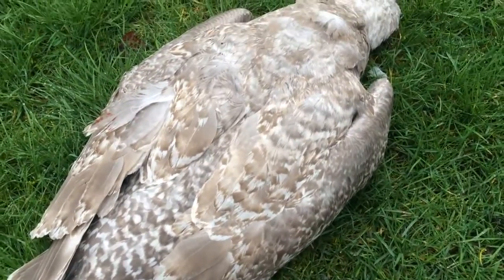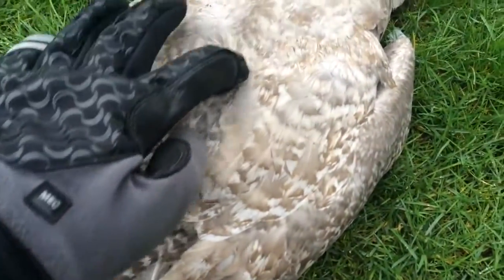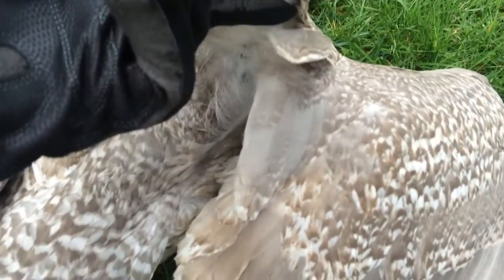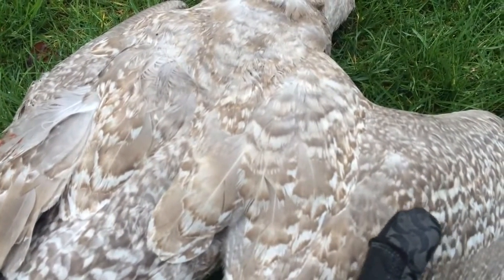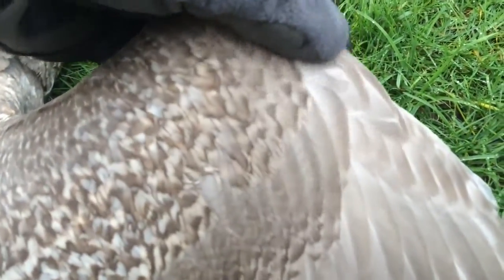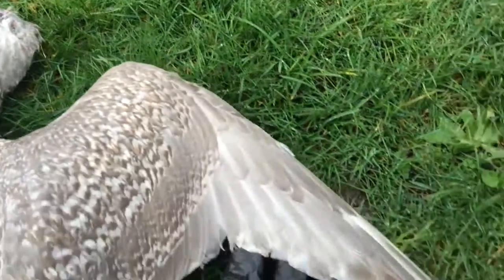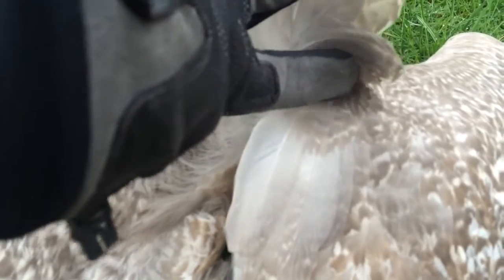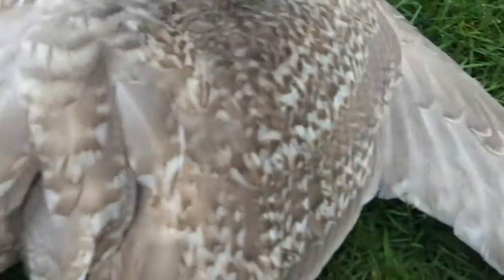Bird Wing Anatomy - 2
We take another look at the feather groups of a bird wing, but this time in more detail. We include the scapulars and humerals as well as the coverts.